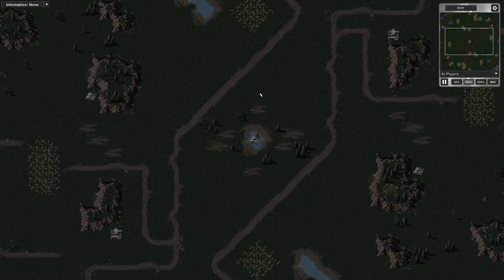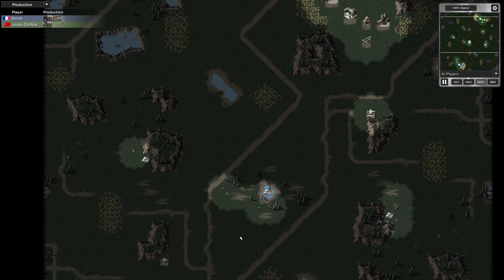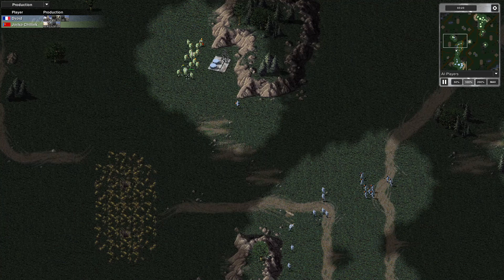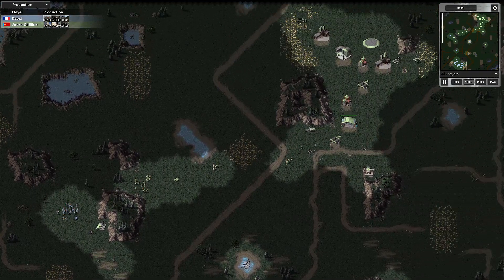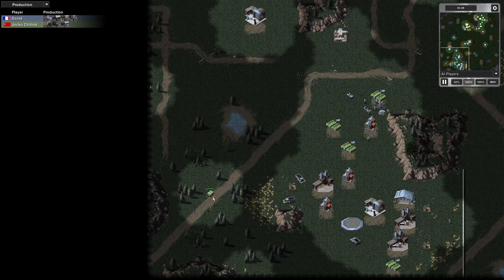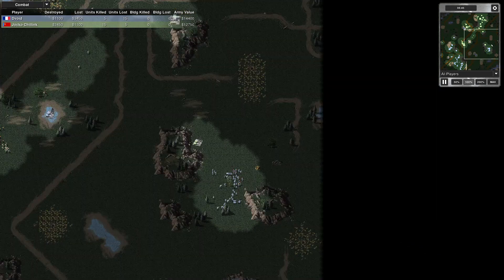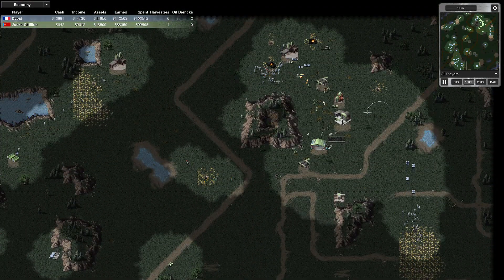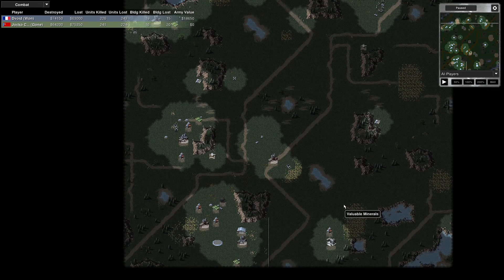Red Alert 1v1 MPG Dvoid v c..smoka420 (Jocko Chillink)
Red Alert 1v1 multiplayer game on Eden Lake which is one of my favourite maps. Eden Lake was one of the first maps I used for genuine competitive practice games and as a go- to choice for when I needed a multiplayer map I was comfortable on. In this video I am using the Allied faction France. Later in the game I just caught one of my Spy infiltrations on screen. I was not sure if I had missed others but when I checked it turned out it was the first infiltration and the most important. I do not think I missed anything important apart from the first Spy moving from the Barracks to the Refinery. Also notice at 07:00 minutes I could have trained a few Mechanics and salvaged a few wrecked vehicles. Hopefully starting with a Soviet Heavy tank.